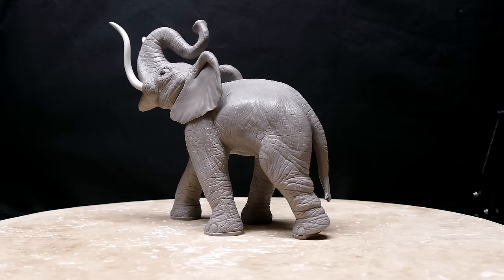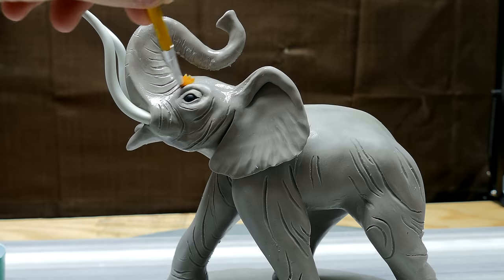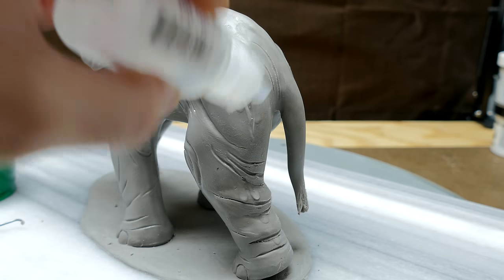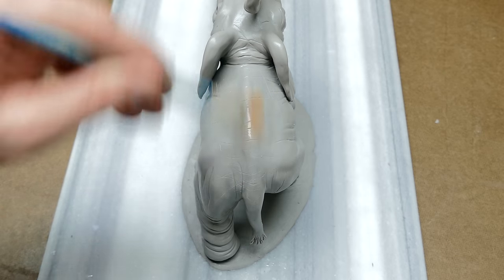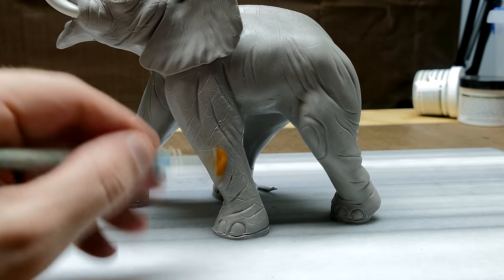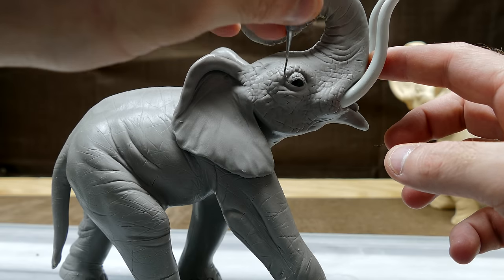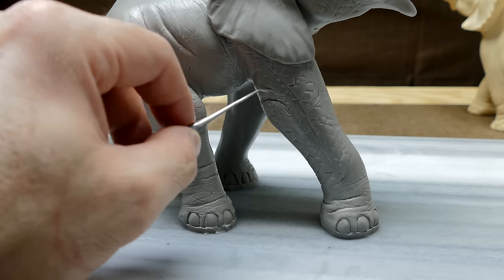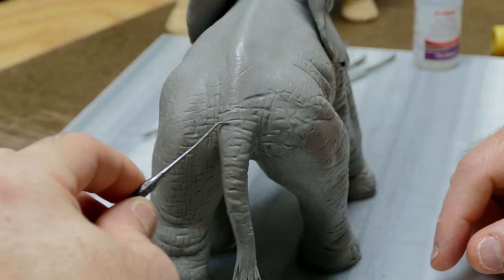Polymer Clay Texturing (elephant sculpture part 12)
In this video I show you a glimpse of what could very well be the best texting video you've seen in a while. Between the calming narration and the stunning 4k video quality, this video will draw you right in.  At first I just clean up the cuts I made from the last video, technically bringing it close to the original sculpture's details. But I mentioned in the last video that I wanted to try to take it further than what the original artist did, and did just that!  The style of texturing I used changed all throughout the video, but it's the last example I did that's really  going to enable people to texture the elephant.

   All the sculpting is done for this elephant project!  I do hope you enjoy this video, sorry for it taking a month to get it to you... the editing I do can sometimes be as "extensive" as my attention to detail allows. Fun fact: every time the tool strikes the clay it's a individual scene! And there are easily 1500 pieces of video making up this video.

   For those of you new to these videos, this is a polymer clay sculpting visual demonstration mostly played in time lapse, so you can watch the making of this elephant in only a fraction of the actual time. I make huge efforts on trying to show you what's important while also cutting out the inactive scenes not needed.  Polymer clay is a oven hardened clay that will stay soft forever so long as you don't set it on paper or anything else porous as that will draw out the oils from the clay making it seem dry and crumbly. When you are done sculpting with this clay you can then choose to bake it to make it hard permanently!